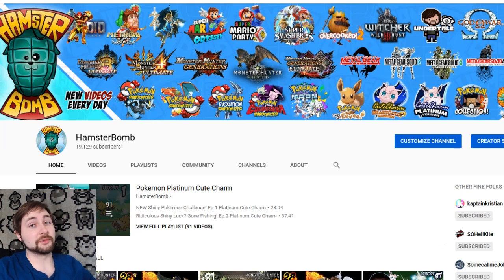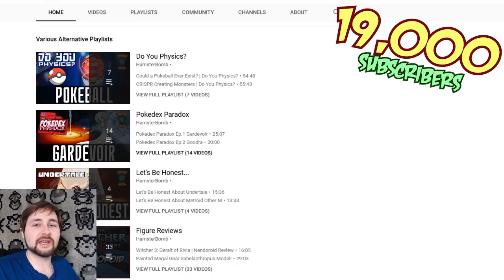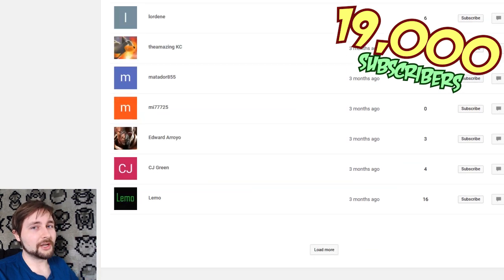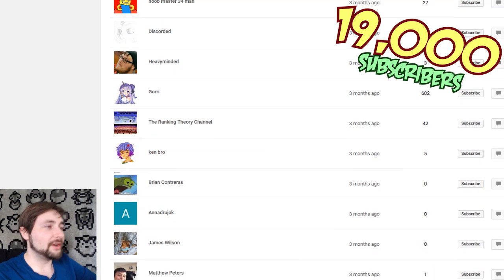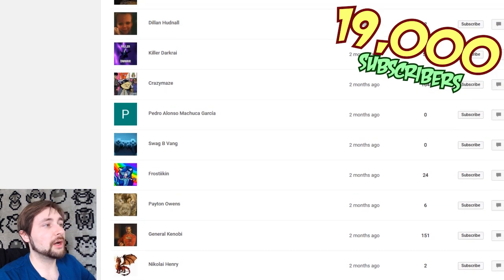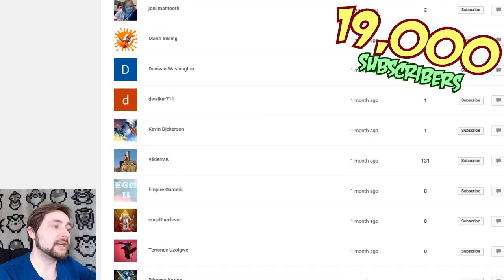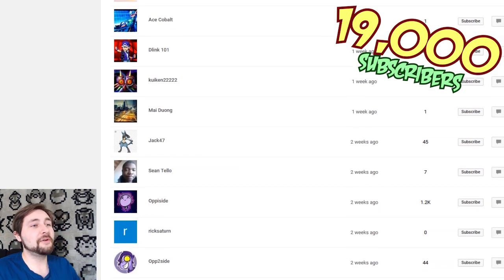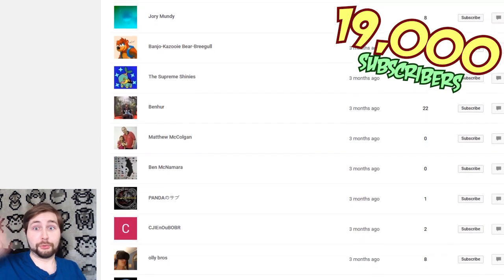HamsterBomb's 19,000 Subscriber SHOUT OUT!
This is your success and your celebration, so to thank you all for joining such an amazing community! You all let me do what I love every single day, so you all deserve my personal thanks!

Listen to our podcasts on your favorite podcast directory by searching for HamsterBomb. (iTunes, Google Play, Stitcher, Tunein, Pocketcasts, Blubrry, iHeartRadio, and more)

You can also donate with PayPal by logging in and selecting "send money to friends or family" so you aren't taxed for goods.